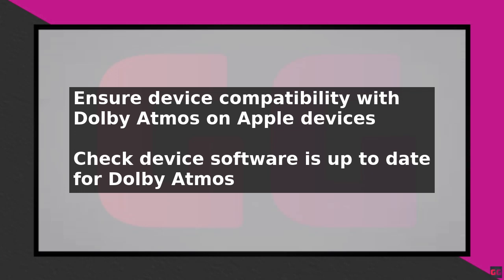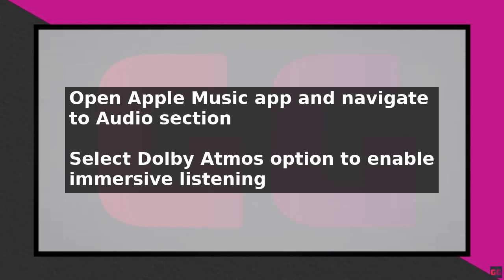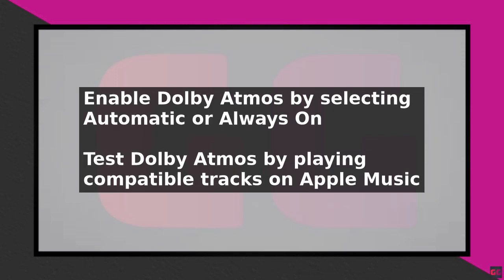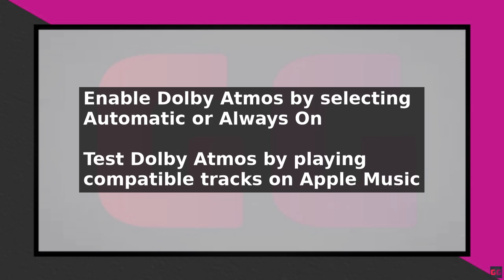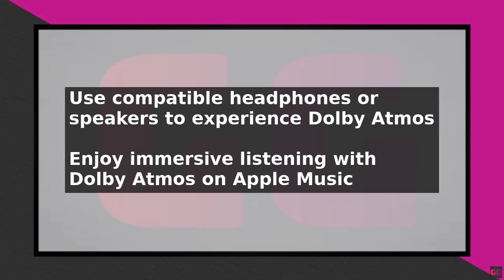How To Turn On Dolby Atmos On Apple Music In (2025)